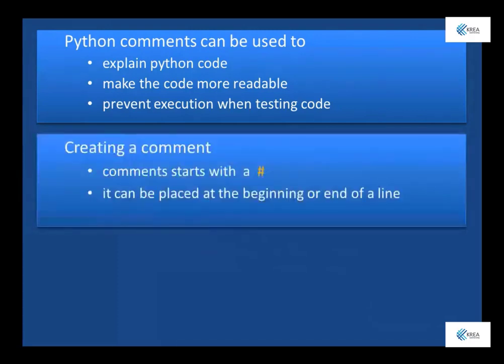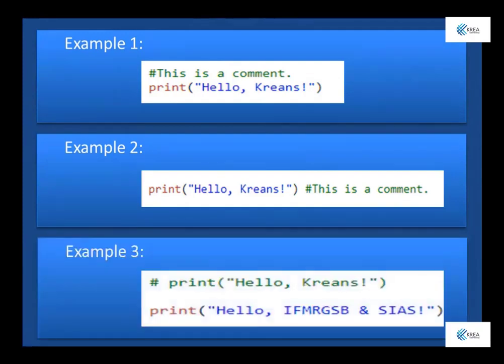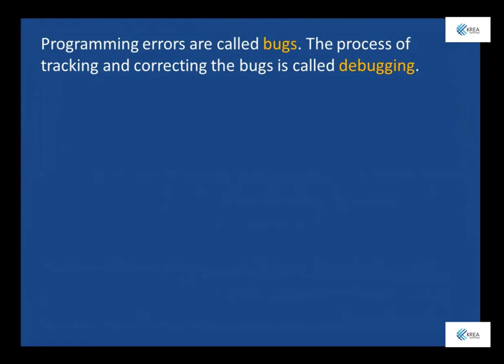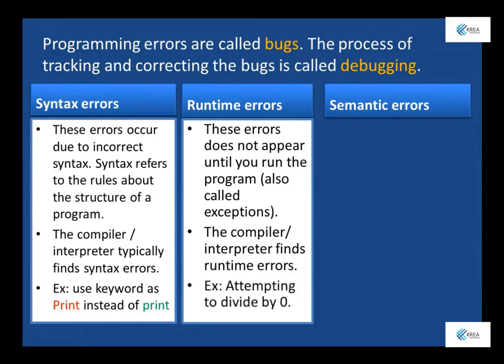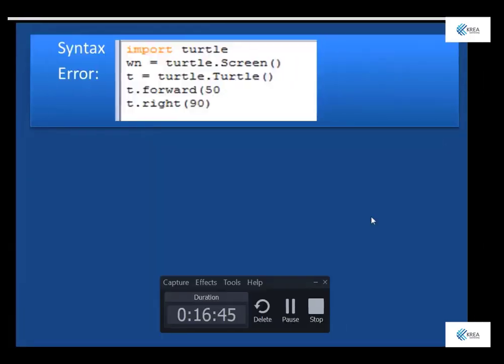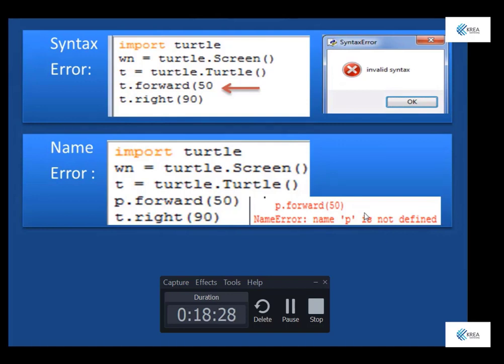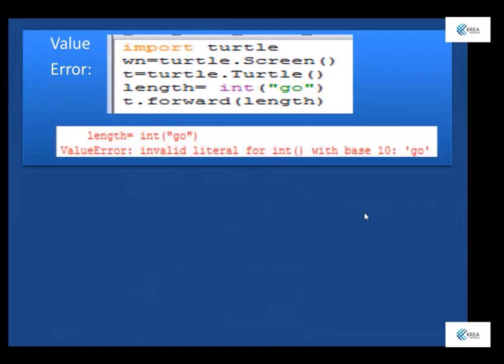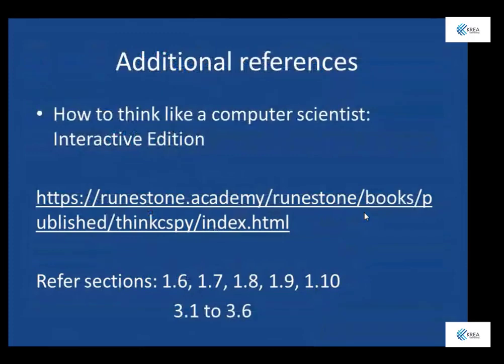Python Comments and Debugging